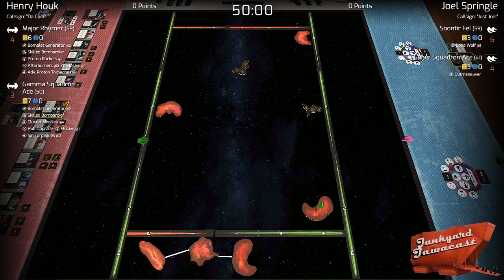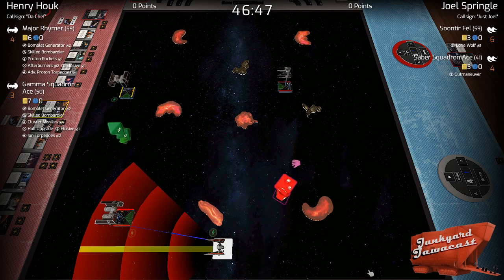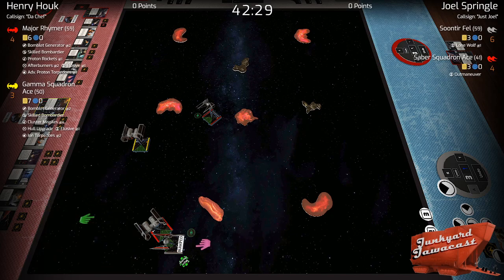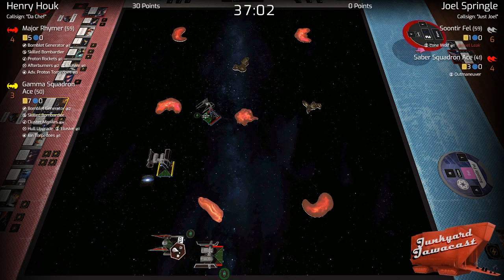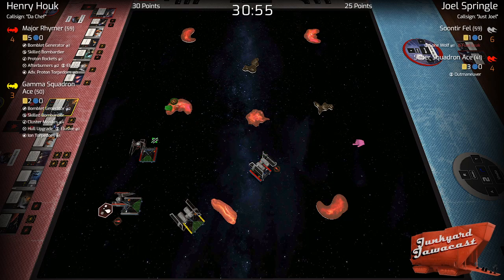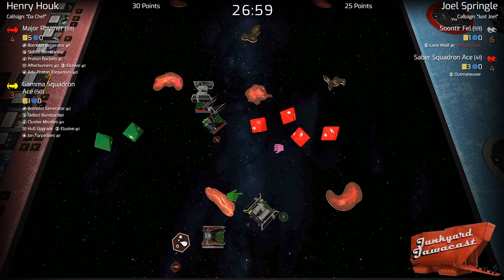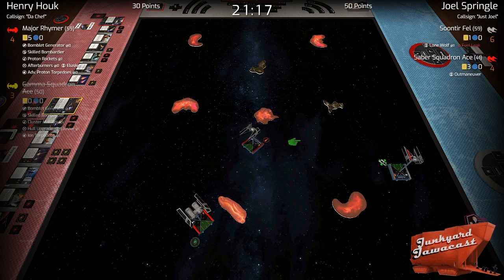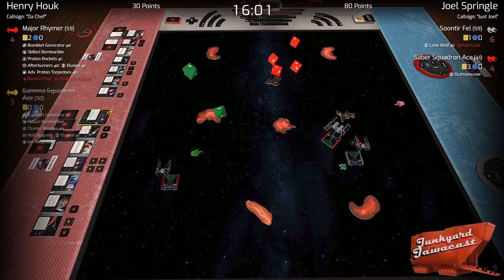Henry Houk v Joel Springle || Team Jawa's Top Gun || X-Wing Miniatures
Henry H tries to catch the slippery Tie Interceptors as he takes on Joel Springle! Who will win this Empire v Empire matchup?

Top Gun is a format in which you build a squad of 2 or 3 ships of the same chassis with a total cost of 110 points. The format creates some great quick matchups that really test your flying abilities!